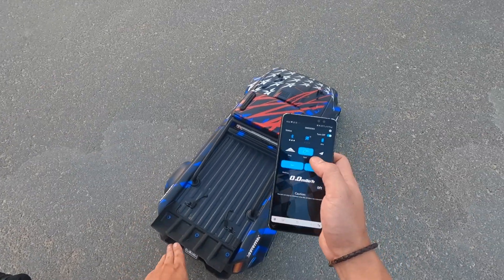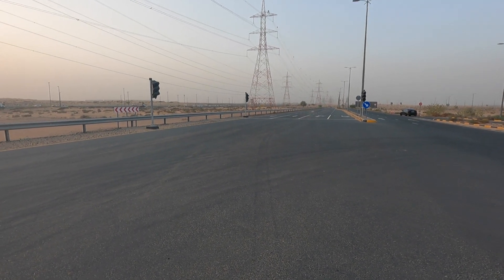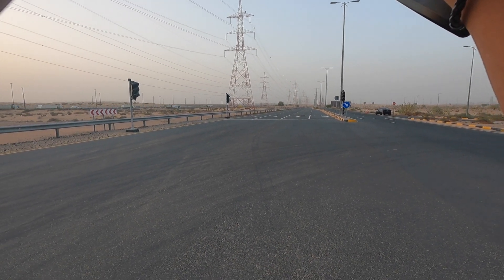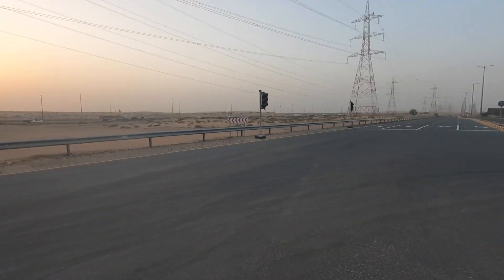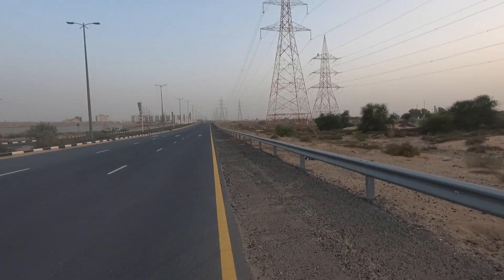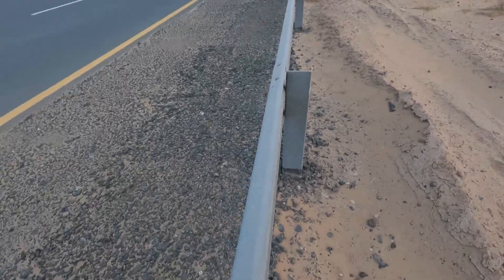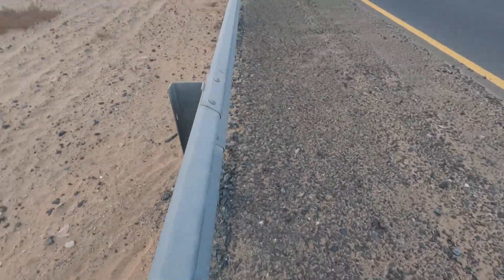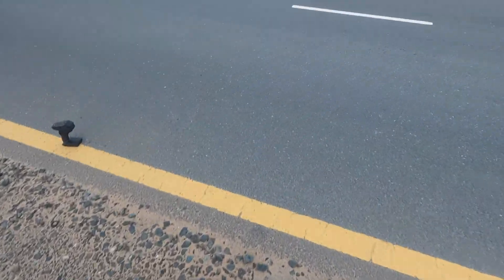How? Stock Arrma Infraction V2 hits 100mph New PB 🎯🏎️💨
Well guys we manage to achieve our goal which is 100mph for the stock electronics Arrma Infraction V2, differential, shock everything is pure stock on this car except the TIRES and it is capable guys Arrma is indeed the fastest RC out of the box.

Unfortunately this pass is invalid because I am not able to bring back the car but will definitely bring her out again soon, however I need top change the TX and RX for more distance.